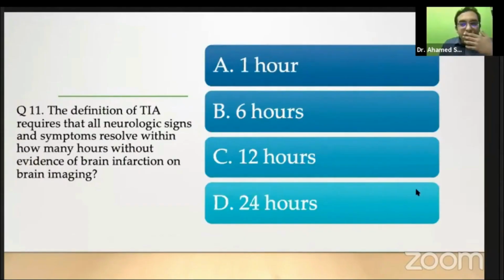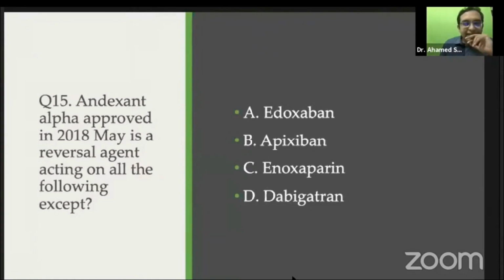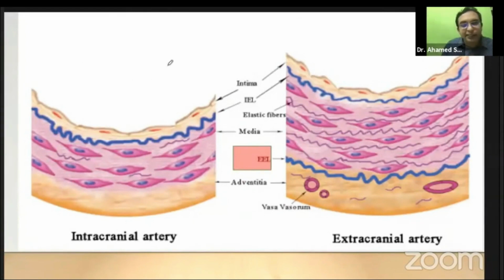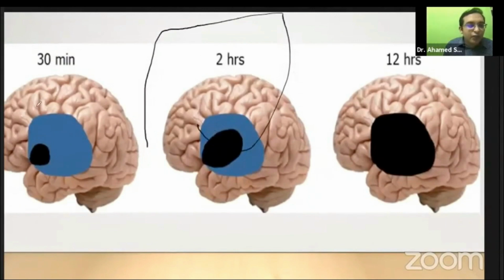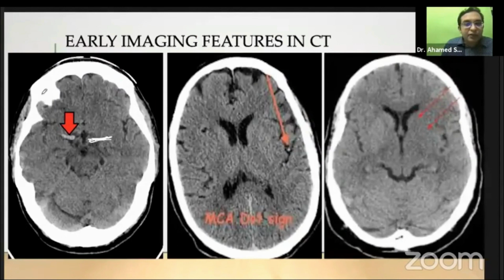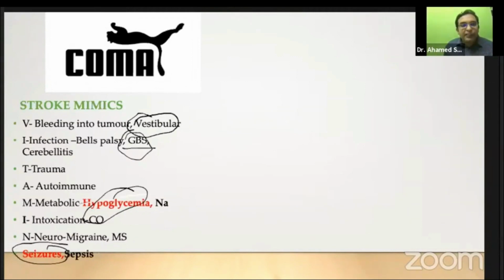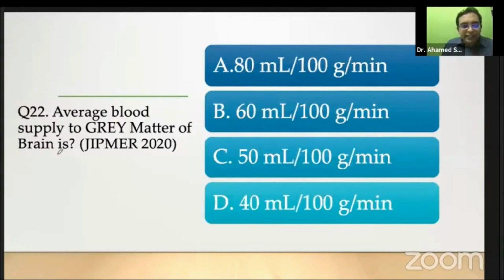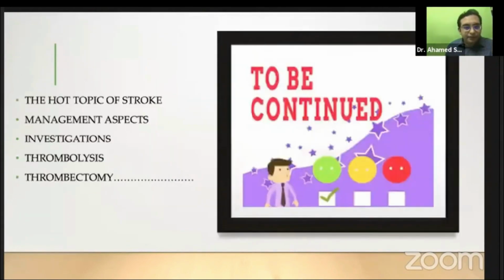FINE NEUROPHILIA QUICK REVISION SERIES -STROKE MODULE 2 # FOR NEET NEUROLOGY ASPIRANTS#STROKE MCQS#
STROKE MCQS FOR  NEUROLOGY ASPIRANTS#FINE NEUROPHILIA  QUICK REVISION SERIES -STROKE MODULE 2 # CONCEPTS SIMPLIFIED FOR LAST MINUTE REVISION BY DR SUBIR